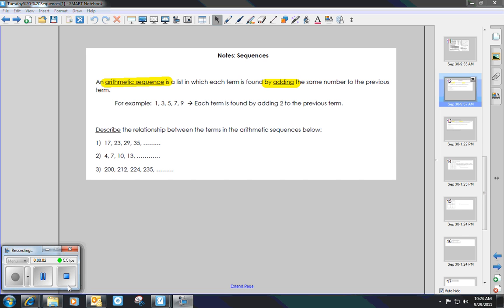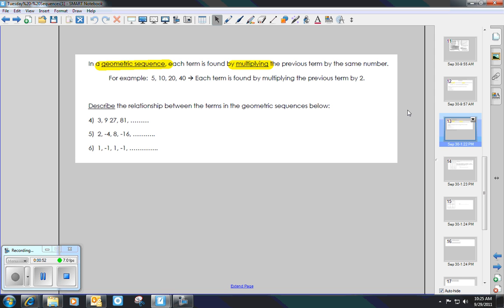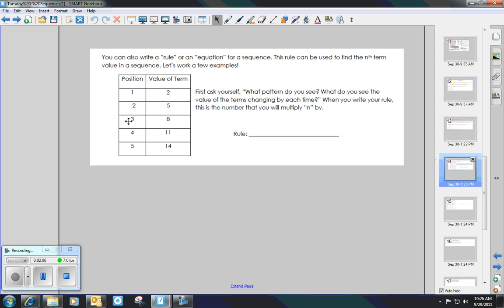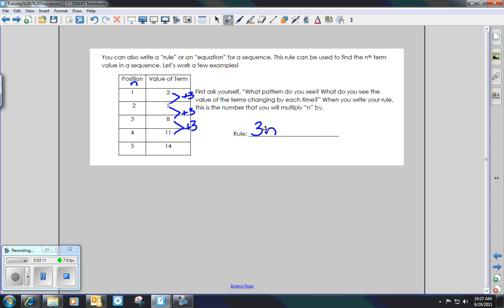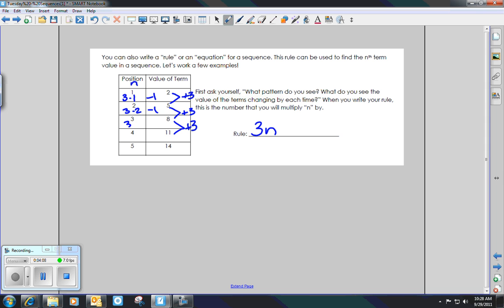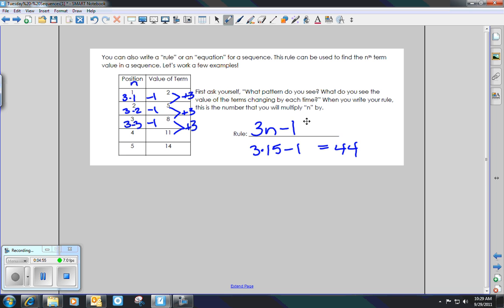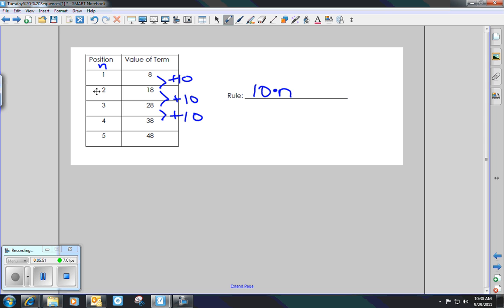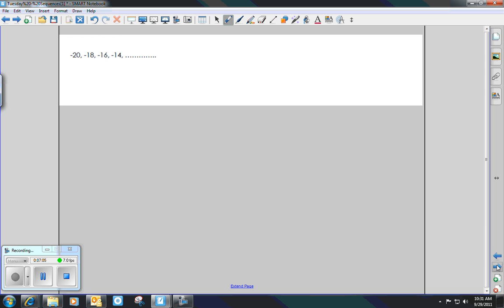Sequences.wmv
PAP AC